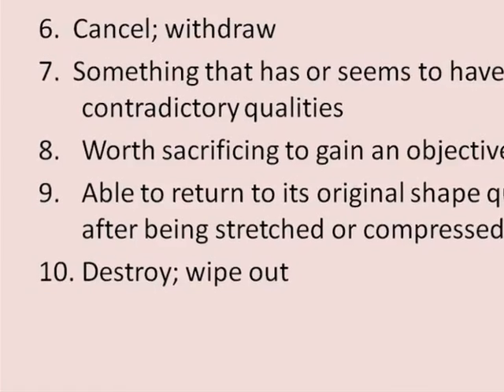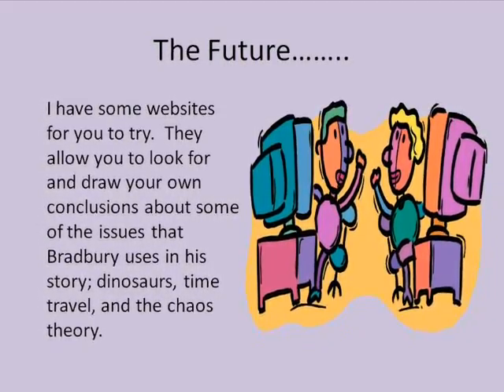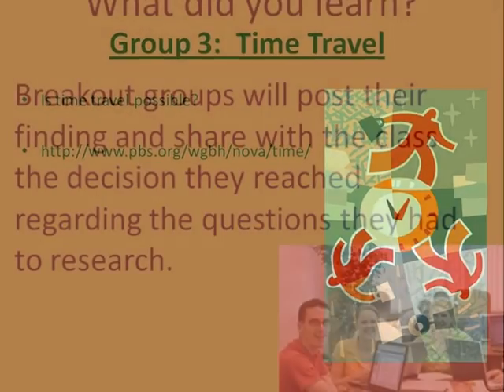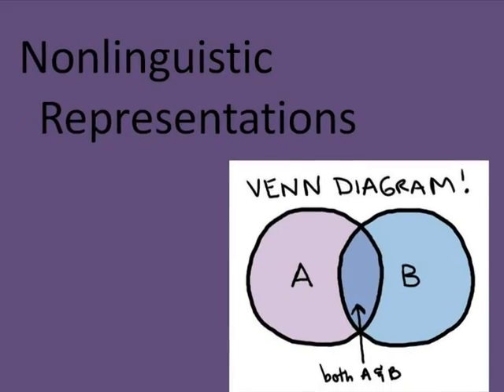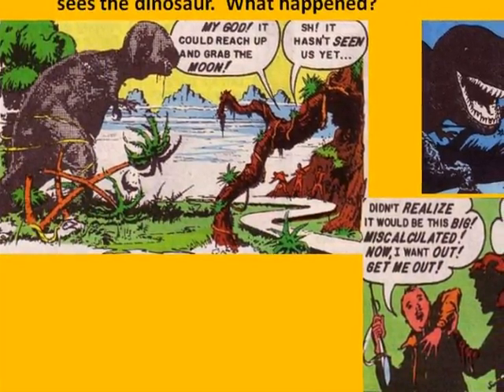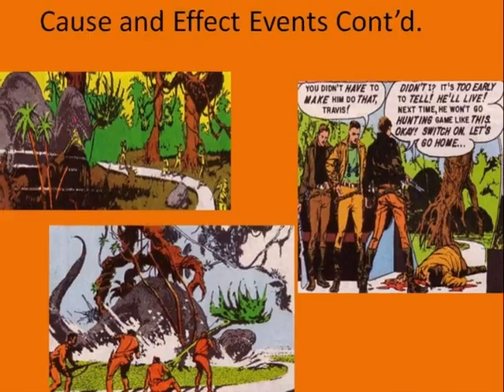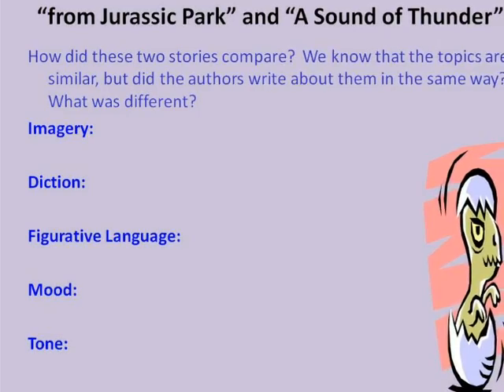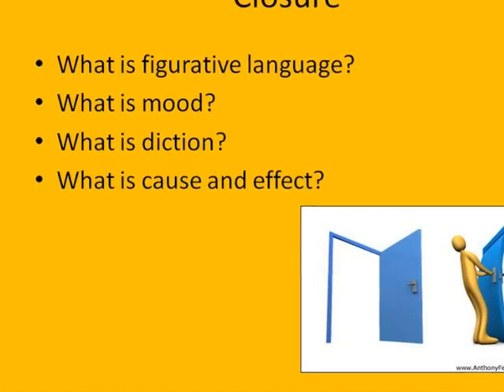Performance Project 1